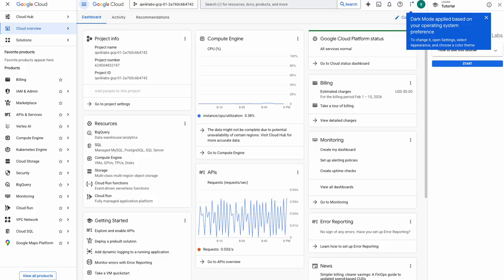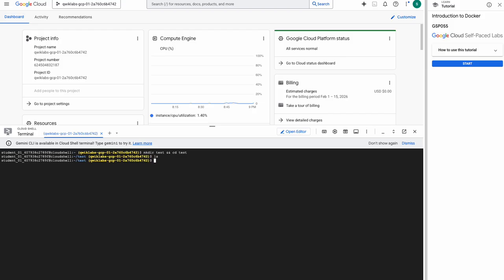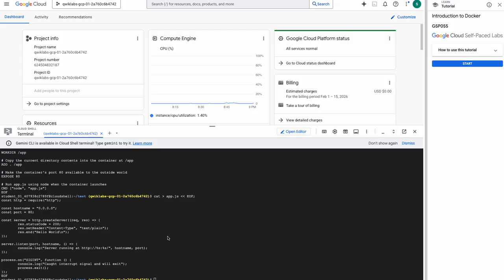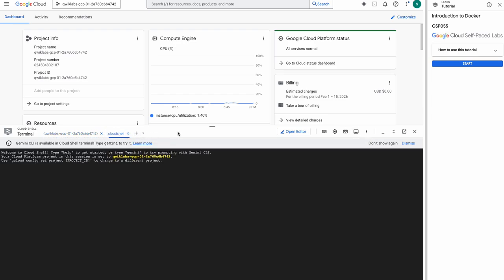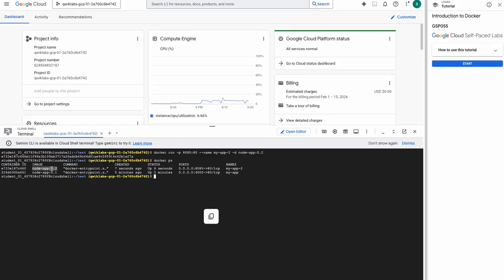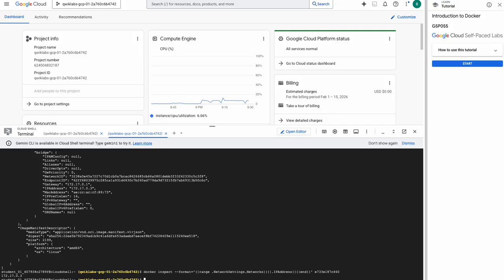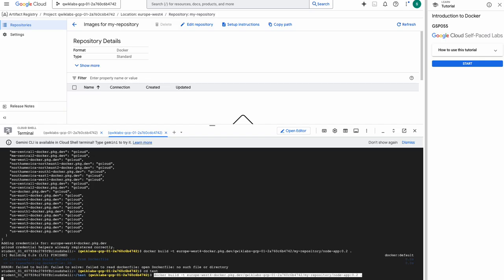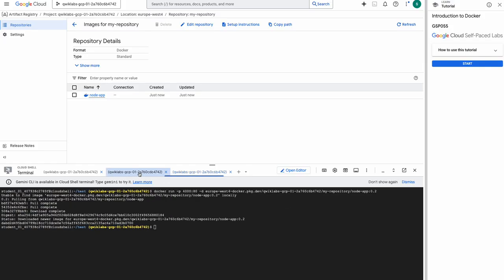Introduction to Docker with GCP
In this lab, you will learn how to:

Build, run, and debug Docker containers.
Pull Docker images from Docker Hub and Google Artifact Registry.
Push Docker images to Google Artifact Registry.